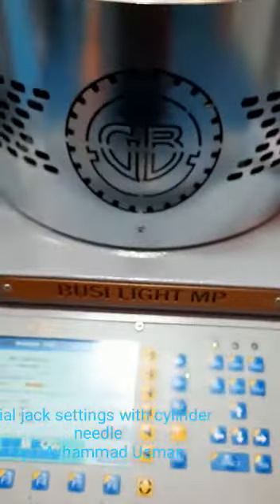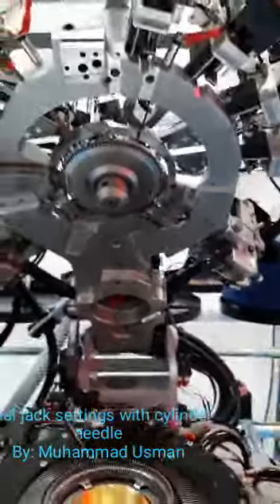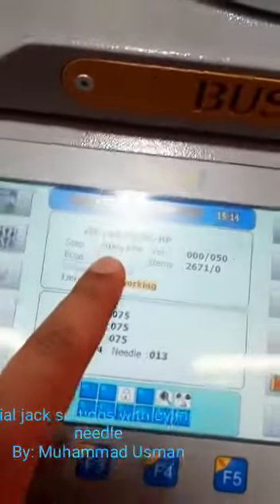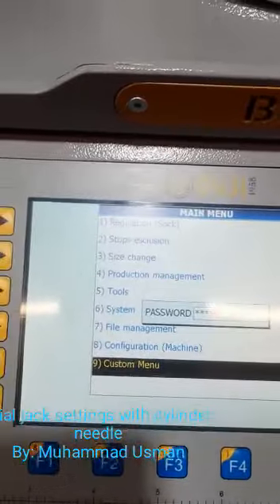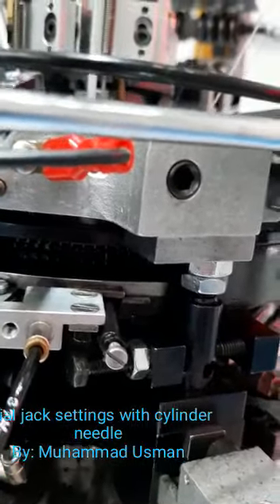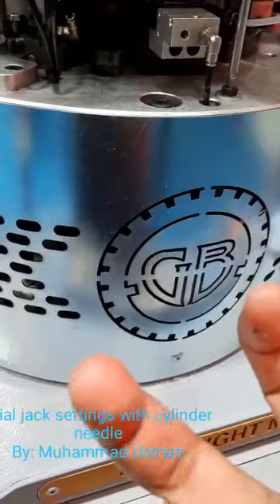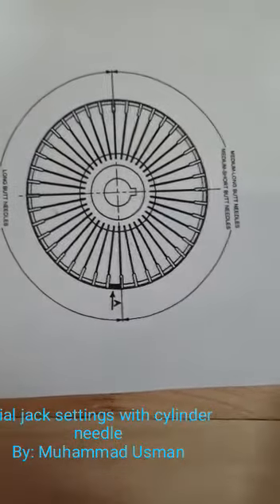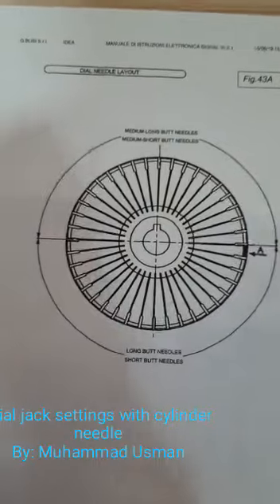Dial jack setting of Busi model